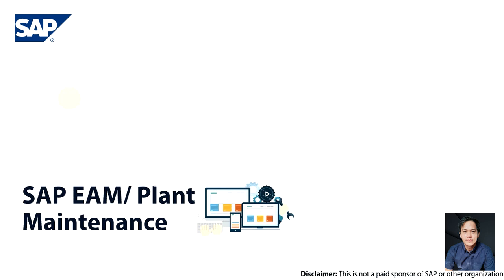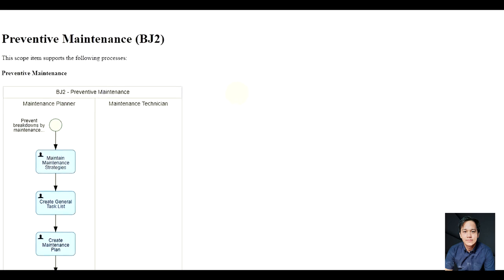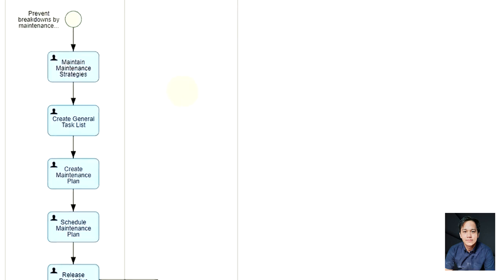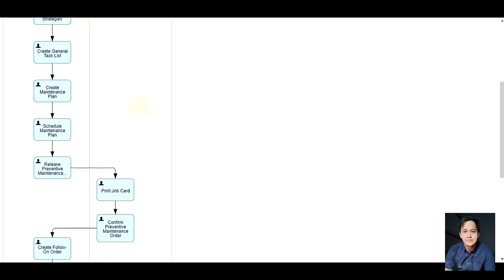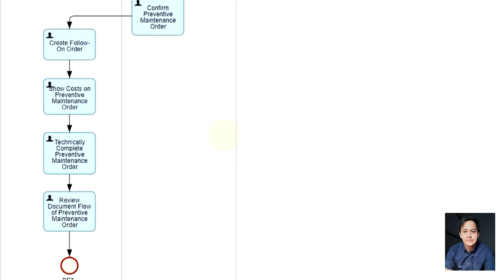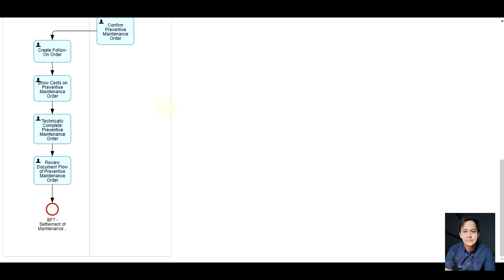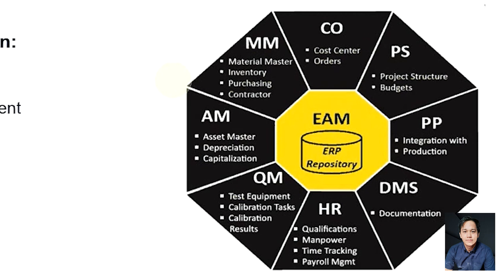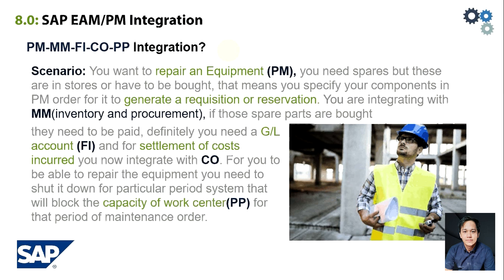What's New in SAP S/4 HANA EAM/Plant Maintenance | Day 1 Part 4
For those who want to learn SAP EAM. This video is made for you.

Preventive maintenance is an important part of facilities management. The goal of a successful preventive maintenance program is to establish consistent practices designed to improve the performance and safety of the equipment at your property.

EAM Integration
When an action in one module hits objects of one or more other modules then it is integration. In PM module if a business process starts and ends with a Notification as an objective to capture and analyze Equipment details.

Content:
*Preventive Maintenance
*SAP EAM Integration

if you have not watched the previous training, you may check the description below for video link.

|Educational Technology Tutorials